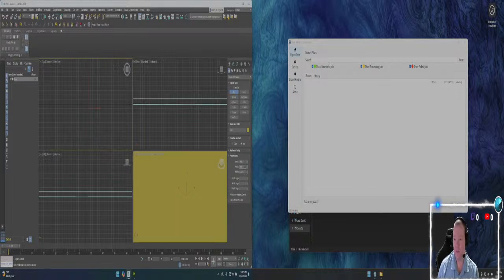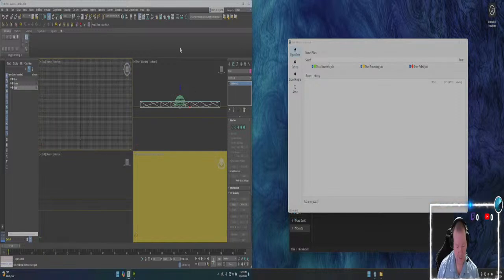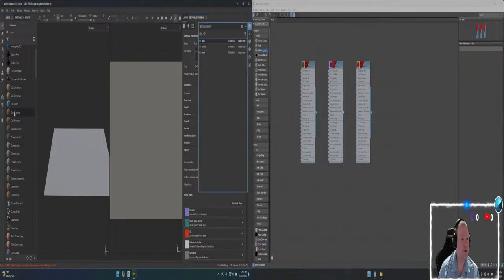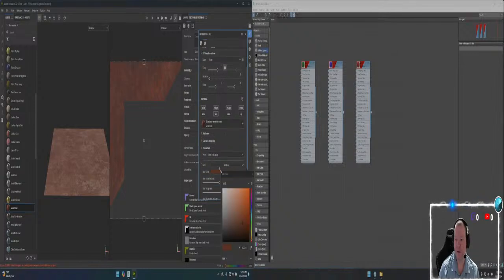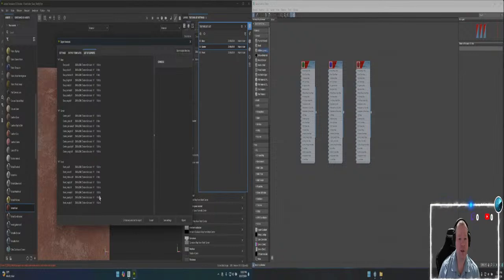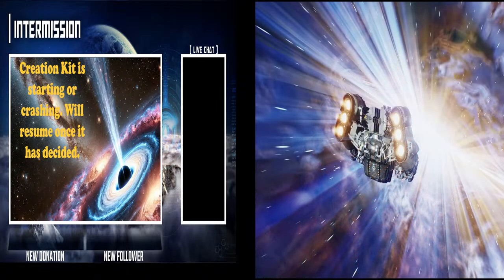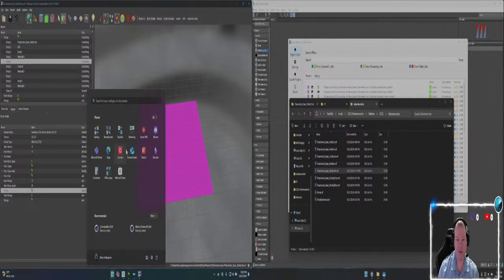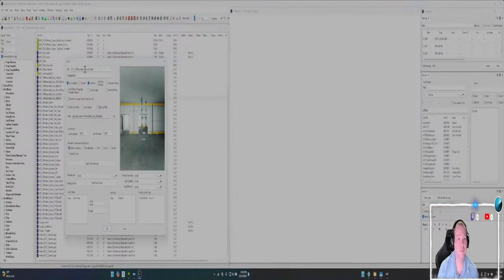QOG Art Workflow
I will be going over art workflow that we use at Quarter Onion Games. Which taking art assets from  3DS Max, to Substance,  to Nifskope and finally to SFCK for use in game.